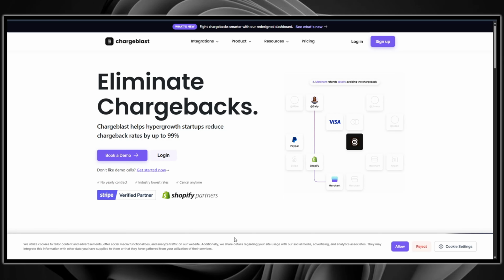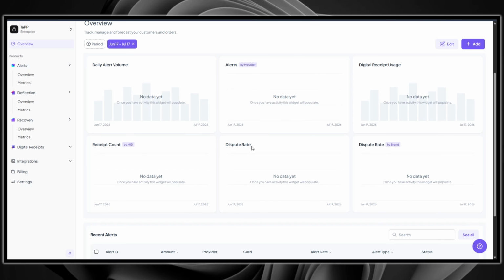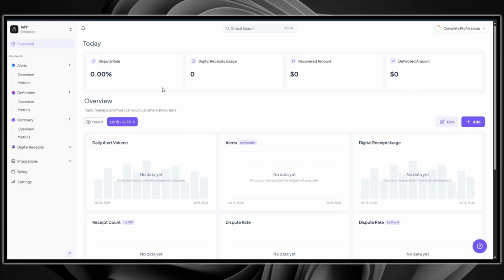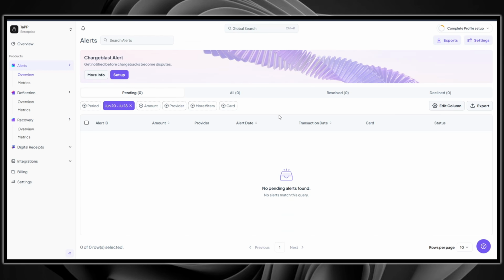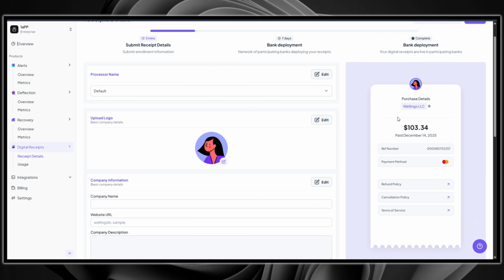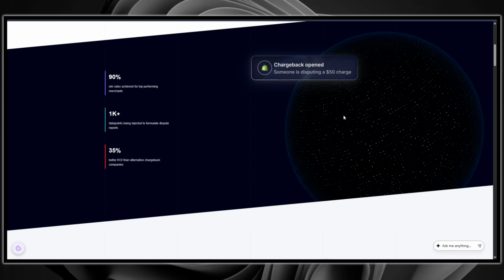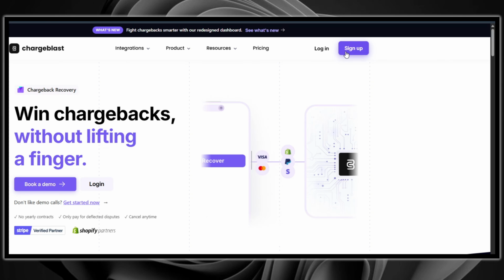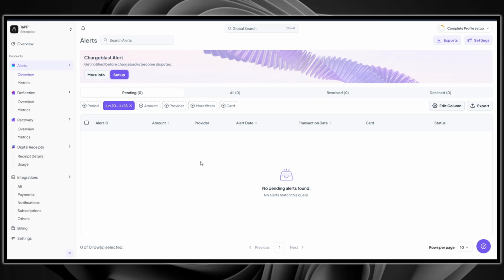How to Set Up Chargeblast (Step-by-Step)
Running an eCommerce, SaaS, or subscription business? Chargebacks can increase fees, trigger reviews, and even freeze your funds.

In this video, we show you how to set up Chargeblast step-by-step so you can prevent disputes before they become chargebacks.

Chargeblast detects disputes early through Visa and Mastercard, refunding transactions in real time — often before they appear in Stripe or Shopify.

In this tutorial, you’ll learn:
• What info you need before connecting
• How to connect your processor
• How Visa RDR & Mastercard alerts work
• How to enable digital receipts & automation
• Pricing + activation timelines